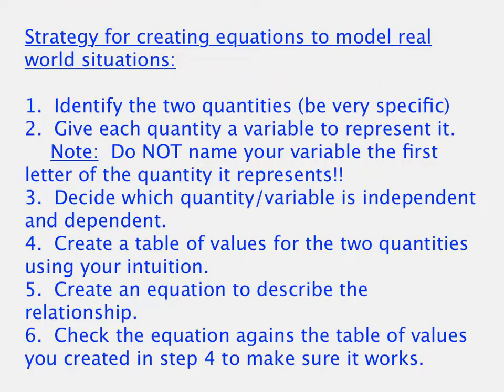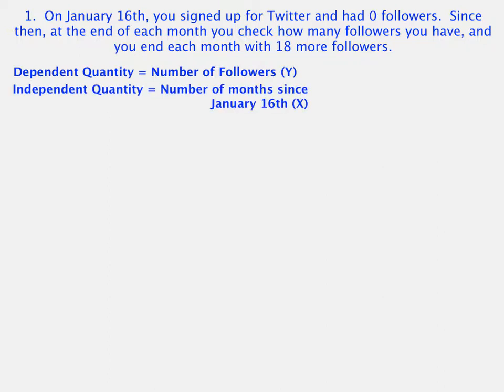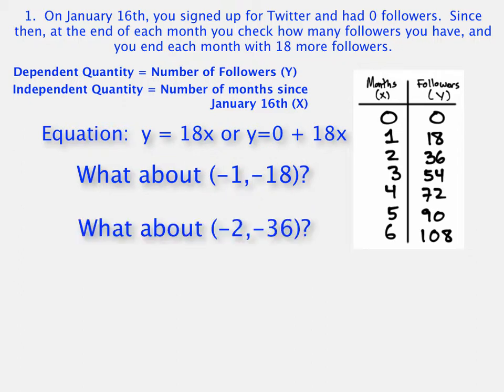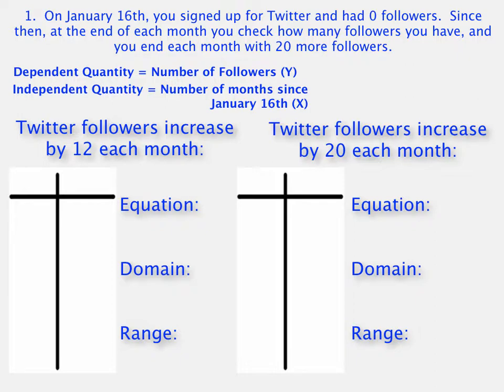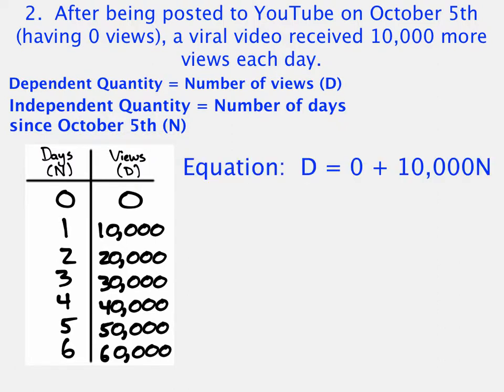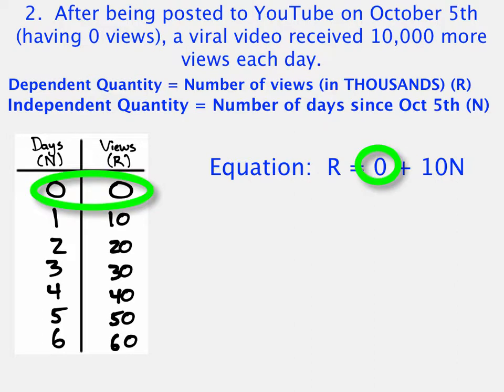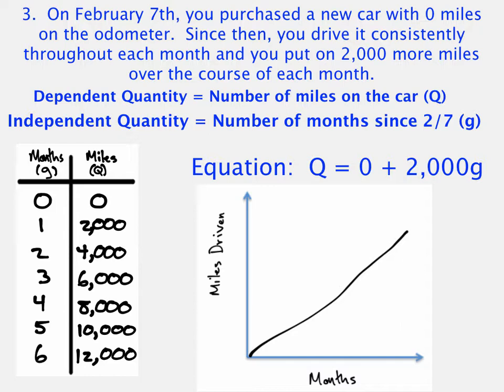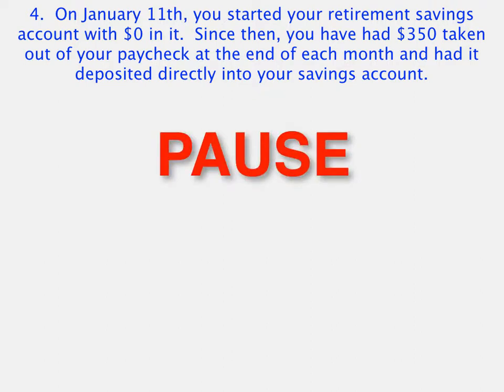C4V8 Part 2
Creating equations to describe real world situations and domain and range.